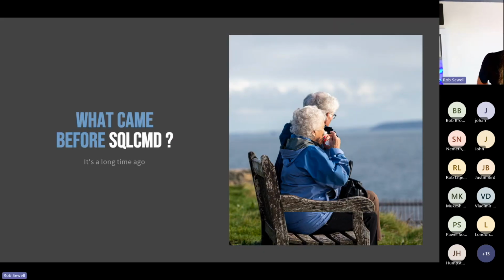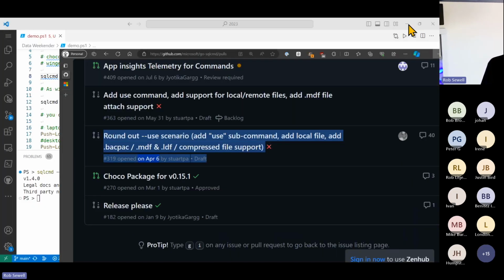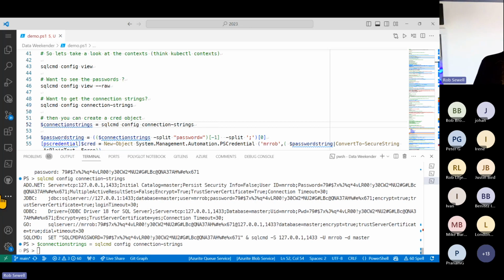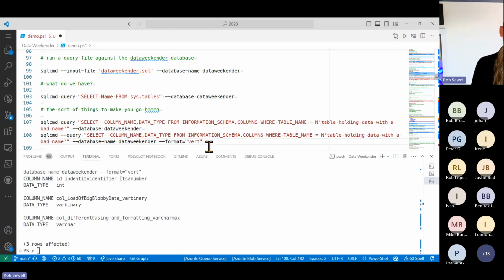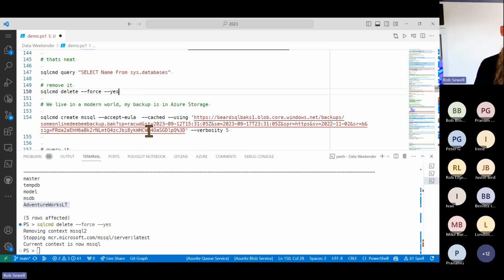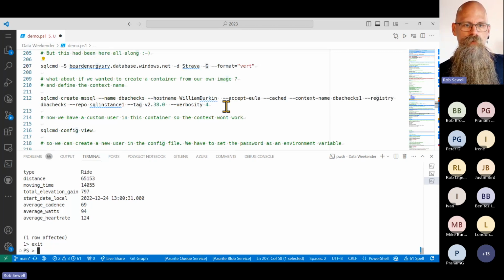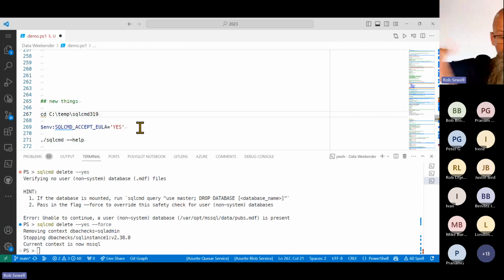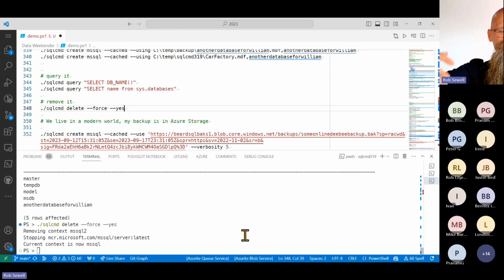Old Name - New CLI - why you should take a look at sqlcmd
Speaker
Rob Sewell
Description
Introduced with SQL Server 2005 and replacing osql, sqlcmd has been a part of SQL Server professionals toolbox for a long time now.
Many people only know it from the sqlcmd mode switch in SSMS, while others use it within automation as a lightweight easily available query runner. I have long recommended that DBAs are familiar with using it as it may be the only option to query an instance in severe emergencies.
Times they are a changing.

There is a new sqlcmd available and it has some awesome new capabilities. Let me introduce you to the new sqlcmd in a fun filled demo session and show you the new things it can do and why they will be of benefit to all Data Professionals.

We will cover deploying a database into a container from a backup with one command. Querying it, Opening it in Azure Data Studio,  all from the command line and much more